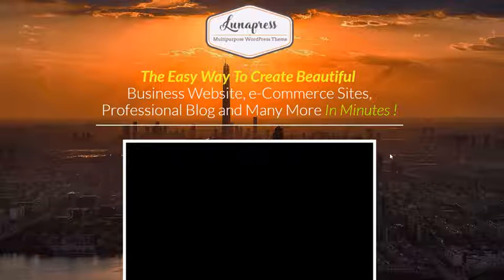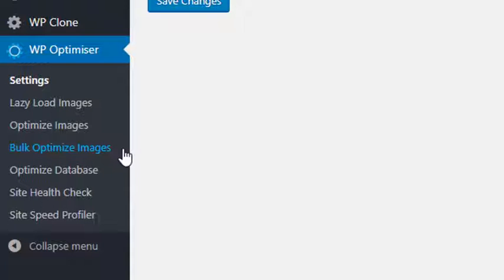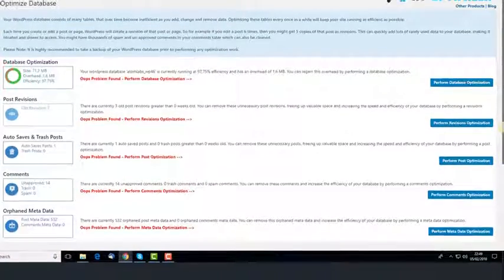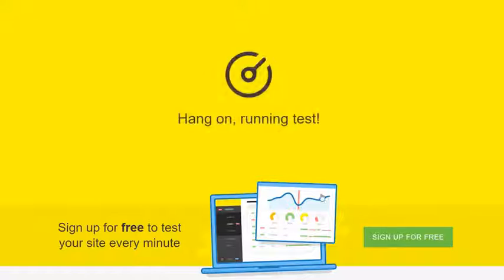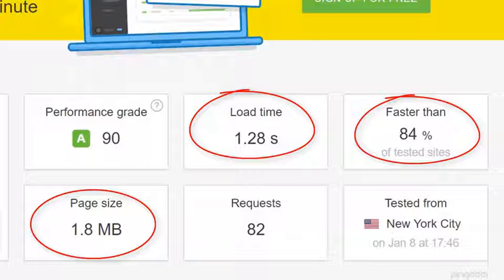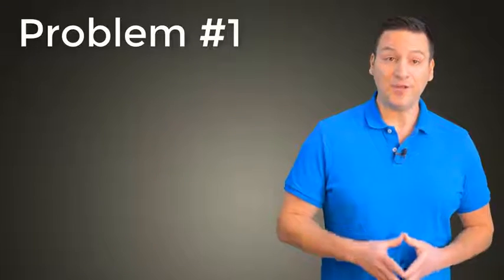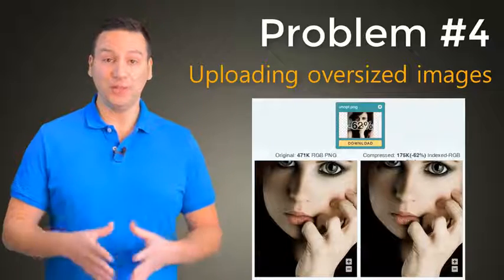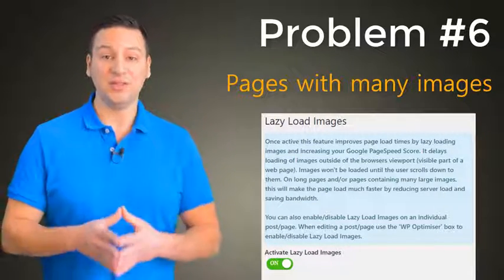WP Optimiser the 6 Biggest Wordpress Speed Problems SOLVED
See Why Other WP Speed-Up Products Fail & How To Increase Your Site Speed By Up To 500%
The 6 Biggest WordPress Speed Issues Fixed in a Few Clicks
WP Optimiser is a unique plugin that optimises your WordPress site peak performance. We don't produce useless garbage that will be forgotten the minute the launch is over - we make real evergreen tools that solve real industry problems. Here's why we built this product...
It's No Secret That Running Slow Sites Will Cost You...
Modern websites need to be fast as...

Slow Pages = Lost Ranking
Slow Pages = Less Opt-ins
Slow Pages = High Bounce Rates
Slow Pages = Lower Conversions
Slow Pages = Higher Ad Costs

These are a few of the essential things you should be doing to speed up your WordPress site, yet most products on the market help you with 1 or 2 of the items which means most products do half a job.

So Why Do Our Competitors Ignore This?
WordPress site speed is determined by many factors such as:

Speed Factor #1 - Hosting - Poor Global Connectivity Slows Down
                                 Your Site
Speed Factor #2 - Server - Poor Config & Inadequate Hosting Plans
                                Cause Issues
Speed Factor #3 - Themes & Plugins - Cause Load Speed Issues
Speed Factor #4 - Un-Optimized GFX - kill load speed & eat
                                bandwidth
Speed Factor #5 - Bloated Databases - Thrash Your Server's
                                 Processor
Speed Factor #6 - Long Pages - kill load speed and eat more server
                               resources
Yet, current optimisation products barely help with 2 items on that list